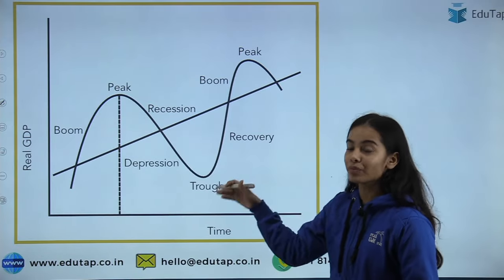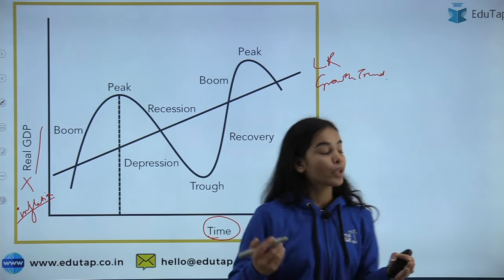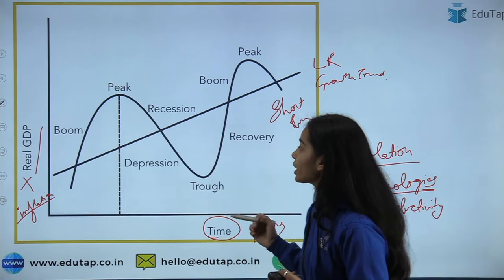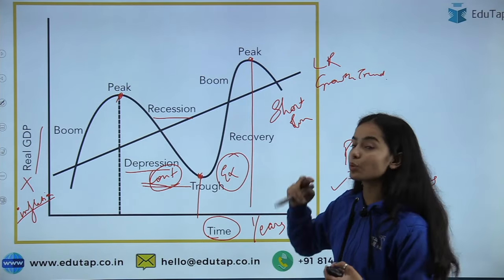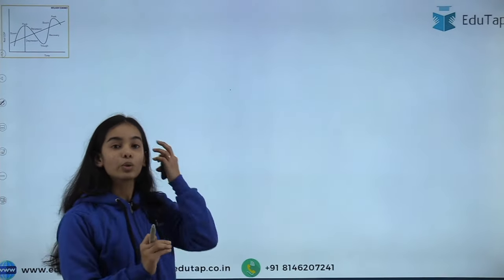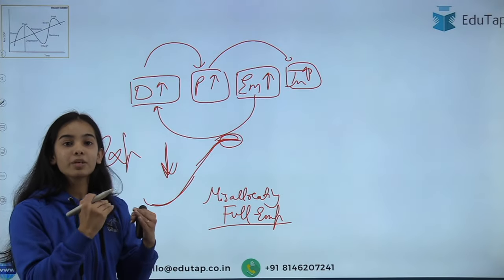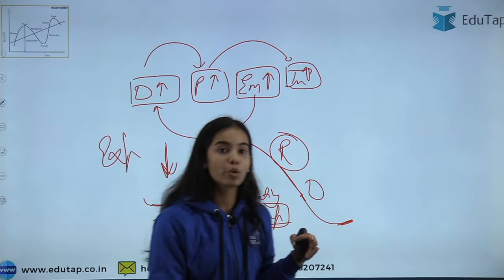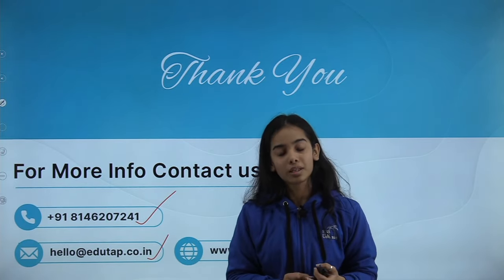Phases of Business Cycle | RBI Grade B, NABARD Grade A & SEBI Grade A | Imp Terms-Economic & Finance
In this session we will be discussing Phases of Business Cycle for RBI Grade B, NABARD Grade A and SEBI Grade A

Types of Unemployment | RBI Grade B | NABARD Grade A | SEBI Grade A | Imp Terms-Economic & Finance: